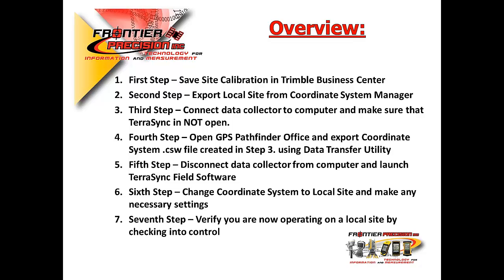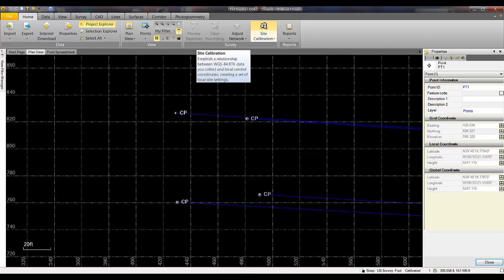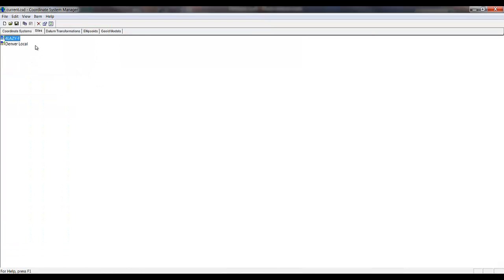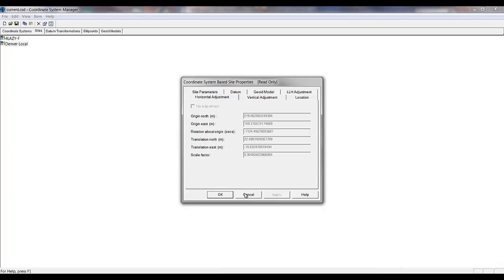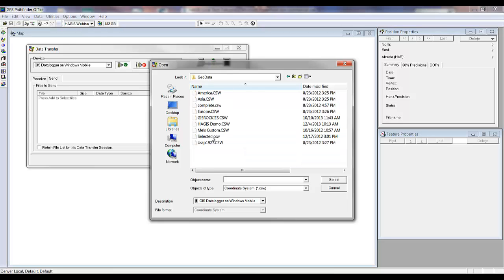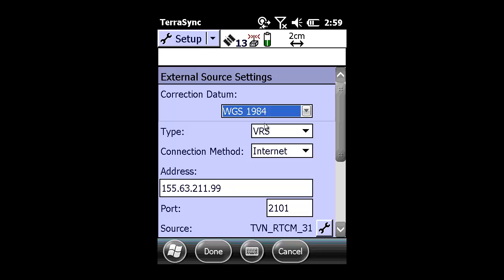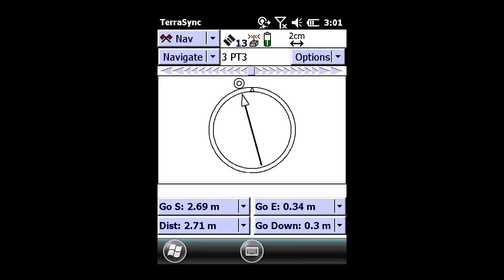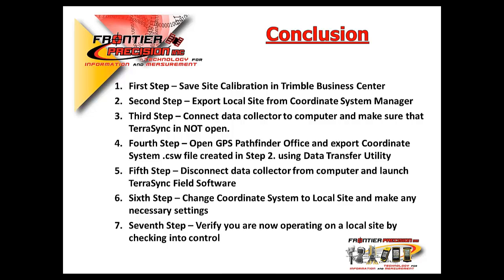Using a Local Site Calibration with Trimble's TerraSync Field Software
In this Tech Talk we guide you through the basic steps of using a local site calibration with Trimble's TerraSync Field Software.

A site calibration calculates parameters for transforming WGS-84 coordinates into local grid coordinates.  This is very beneficial when working on a project that requires you to run a coordinate system not included in the default list or a localized coordinate system.  This could include projects such as pit mines, quarries, construction sites or any time there is not a defined coordinate system provided by default in Trimble's Coordinate System Manger.